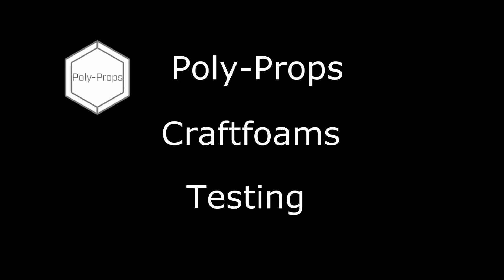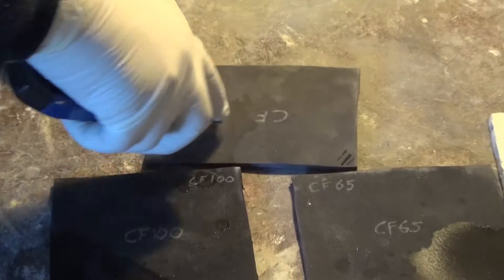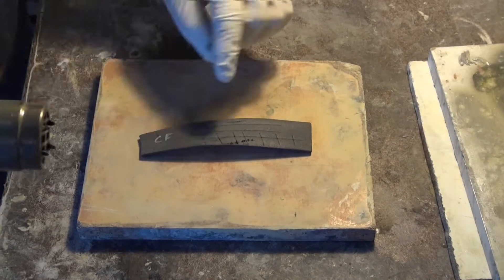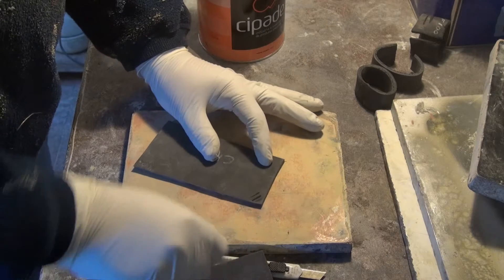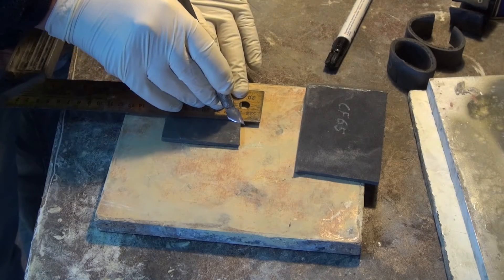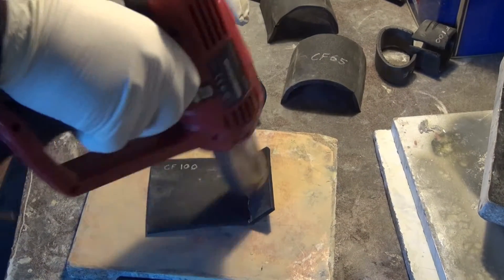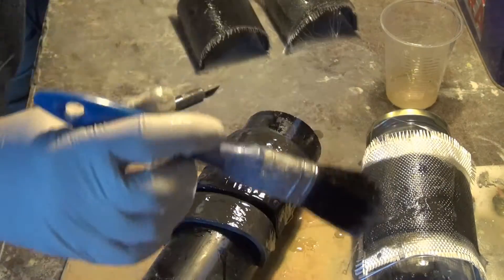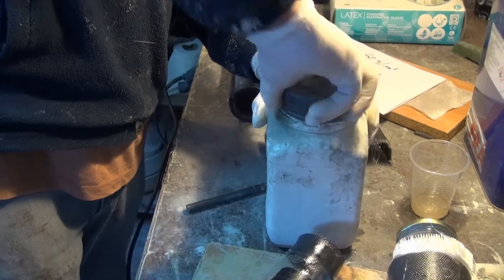Testing - Poly-props craftfoams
We ran a series of experiments on Poly-Props craftfoam samples to see how they perform regarding to cutting, bonding, applying polyester resin and fibreglass.
Thank you to Poly-Props for supplying the samples. Check out their website and range of products
Thank you to Eye of Sauron Desings for publishing the tests done to Poly-Props craftfoams